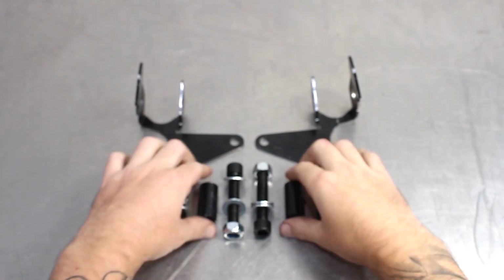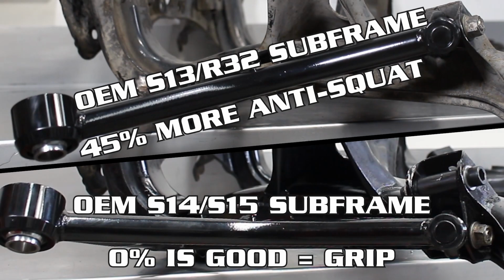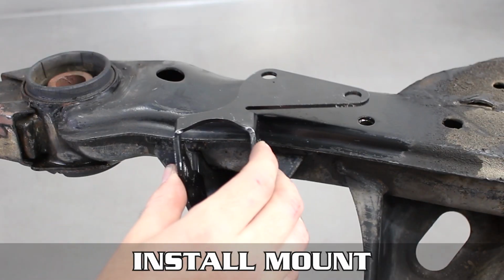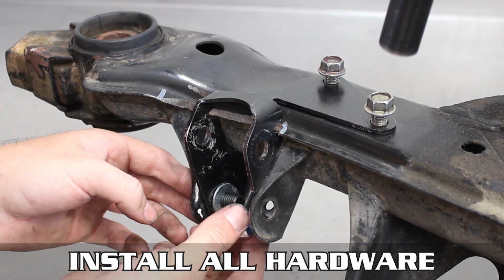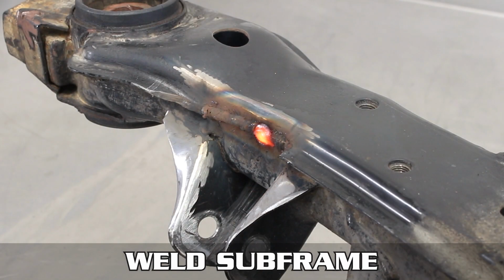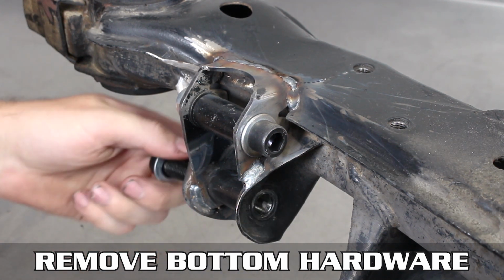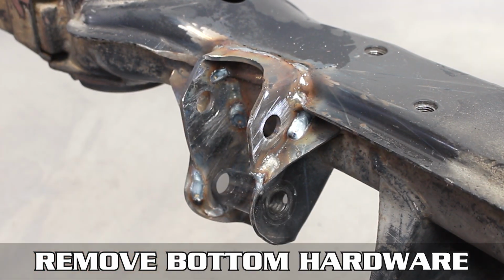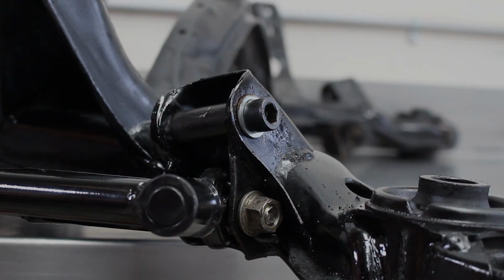Gktech S13 240sx/R32 Rear Subframe Anti-Squat Reduction Weld In Kit - Install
The GKTECH S13 anti-squat reduction weld in kit has been designed for those with an S13 (or R32) rear subframe that want an increase in rear-end grip. Designed from a 3D scan with the addition of CMM data the brackets relocate the front pick up point for your rear lower control arm altering your suspension curves. Laser-cut, steel, and with simple step by step instructions makes modifying your subframe a heap easier than attempting to do it yourself without guidance.

S13/R32 rear subframes have a higher anti-squat value of 45%, changing the pitch of the rear lower control arm by relocating the front pick up near 2 inches lower you are replicating the geometry of an S14/S15 and changing the anti-squat value to 0%. This gives further traction through corner exit, bumps etc by allowing the car to squat (and actually use the suspension as intended). This is a common modification for anyone looking to get more forward bite on their S13 and we’ve now made it easier than ever.

In addition to reducing the anti-squat value, roll center is raised 20mm increasing roll stiffness, anti-lift is reduced from 80% to 20% assisting in braking by reducing wheel travel and preventing droop when hard braking. Bump steer is also reduced by 6mm at 100mm compression/rebound. In short, this is a MUST for S13/R32 owners looking for more traction.

Vehicle Compatibility:
- Nissan S13 240sx
- Nissan S13 Silvia
- Nissan R32 GTS/GTS-T Skyline
- Nissan R32 GTR
- Nissan C33 Laurel

NOTE:  Due to the increase in misalignment in the rear LCA bushings, using aftermarket LCA's that run spherical bearings/heims or spherical bearing conversion for your OEM rear LCA is recommended which are soon to be released in the coming weeks and we are taking orders via the website now!

Timecodes
0:00 - Intro
0:06 - Unboxing
0:10 - Features
0:27 - Anti-Squat Kit Benefits
1:30 - RLCA Removal
1:38 - Temporarily Install
1:58 - Clearance, Clean & Check
3:25 - Weld Subframe
3:31 - Bracket Install
3:59 - Weld Bracket to Subframe
5:10 - Clean & Paint
5:21 - Install
5:56 - Outro

Show some love to the Gktech boys
Zac/ZACBLOGNAR
Dan/DANBROCKETT
John/CASADECAPS